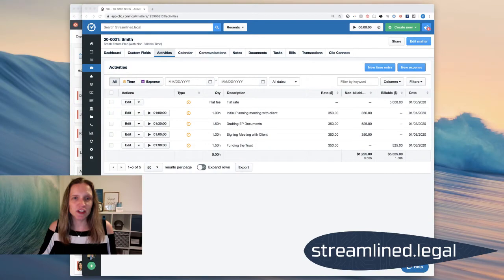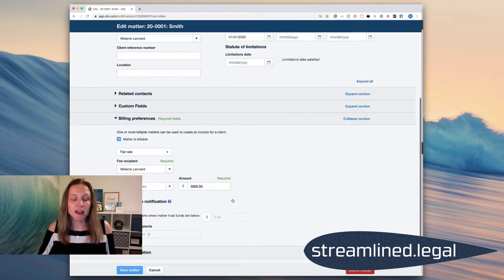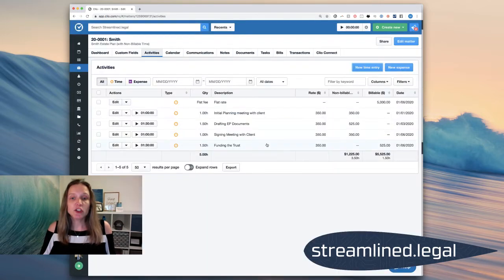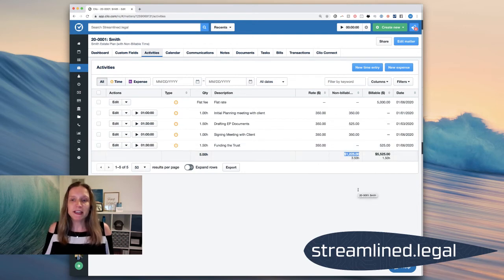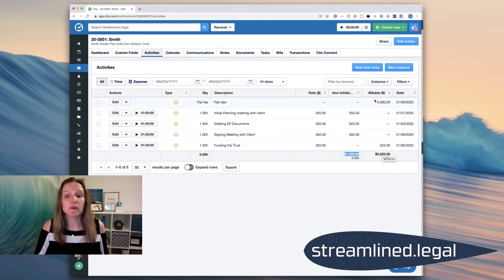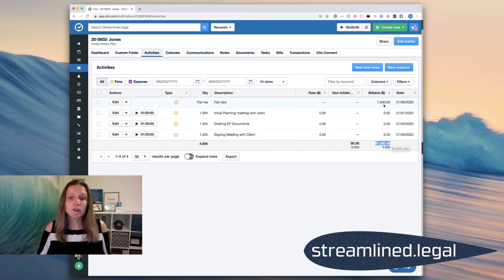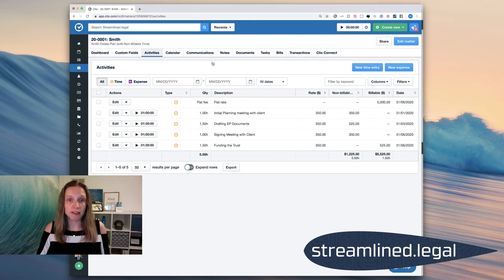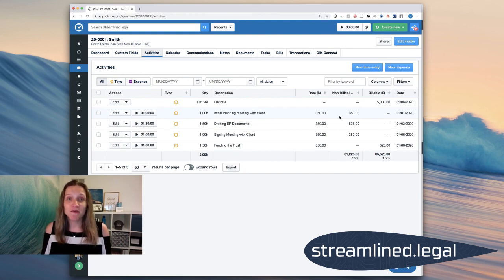Clio users that charge flat fees need to see this video!